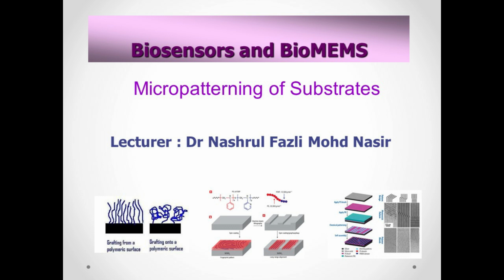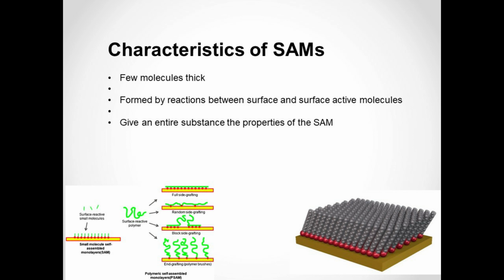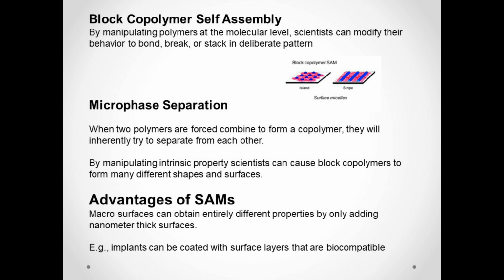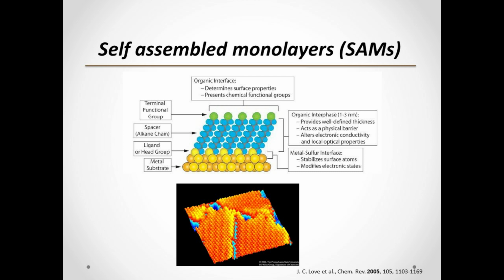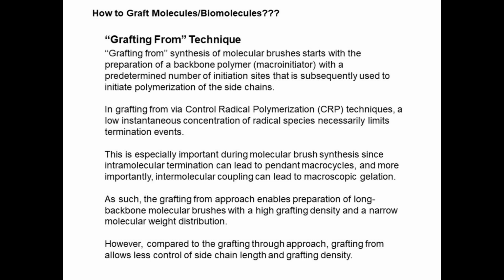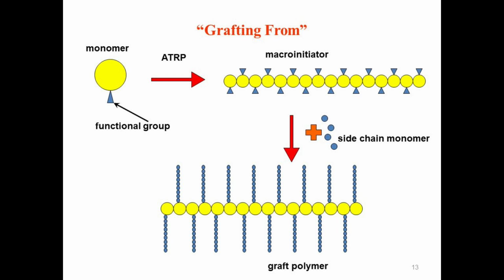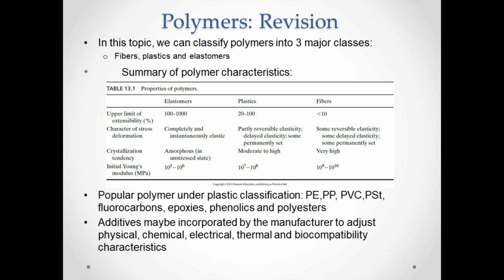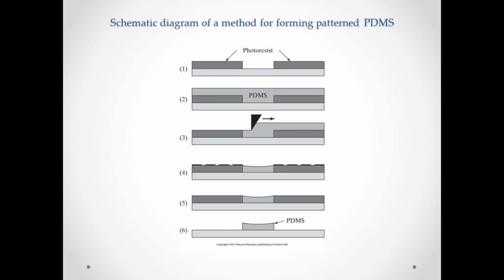Lecture 6 / Ch3/ Micropatterning of Substrate